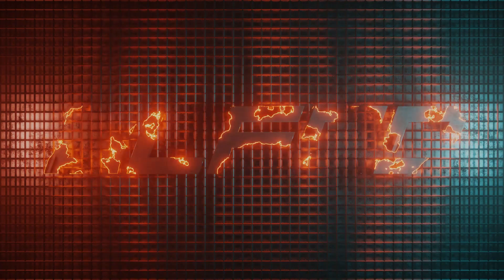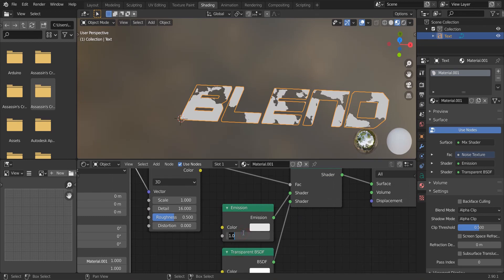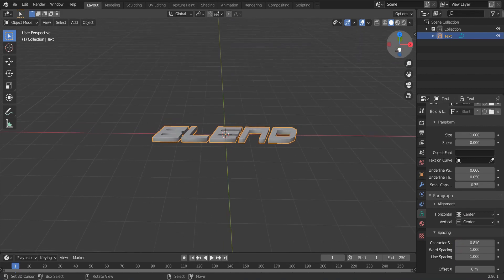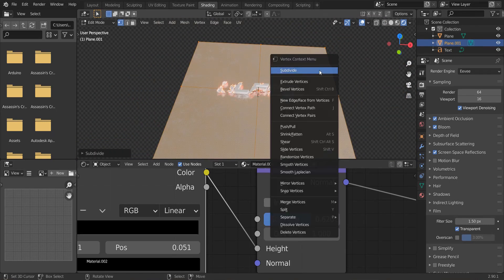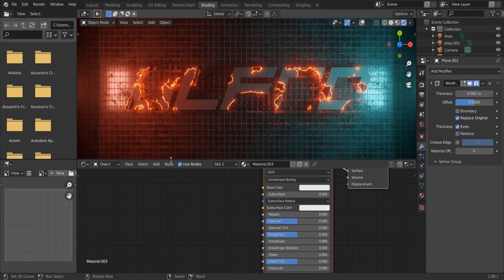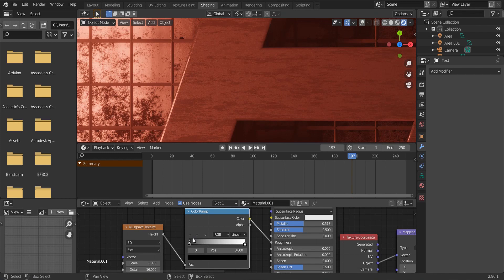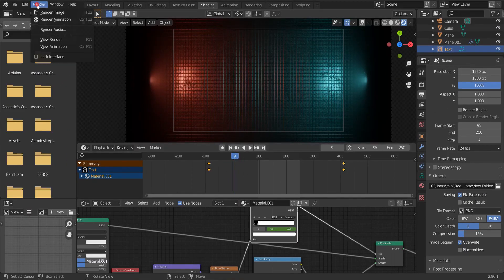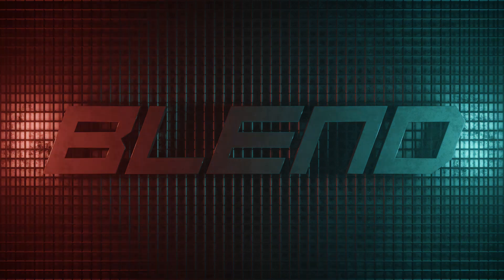Procedural Text/Logo Intro Animation|Blender(evee)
In this video, I'll show you how to make a cool intro animation. This is a procedural animated material. You can use this to make Text or Logo reveal animation, or can use this in any objects.